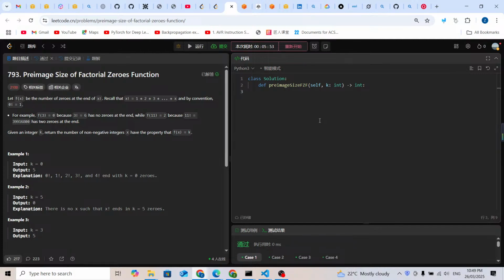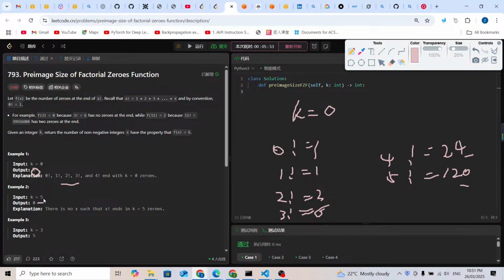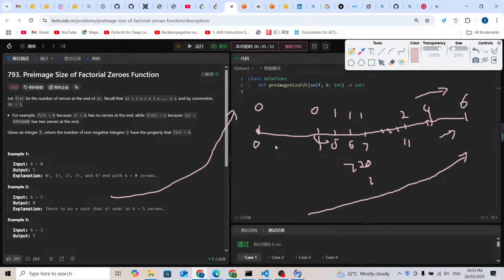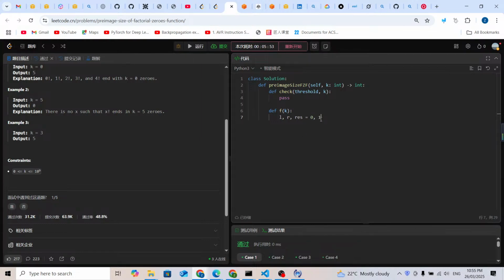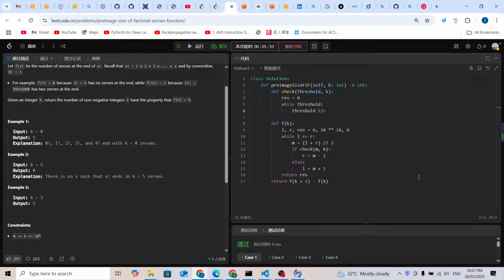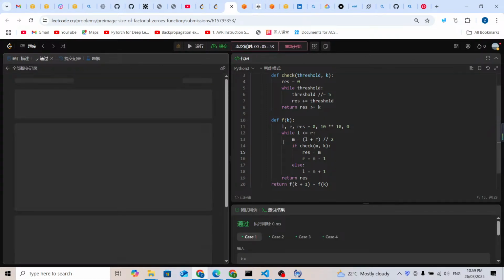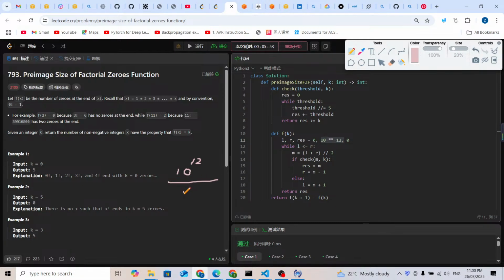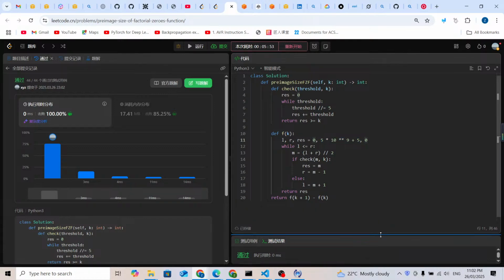Leetcode 793. Preimage Size of Factorial Zeroes Function (math)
793. Preimage Size of Factorial Zeroes Function